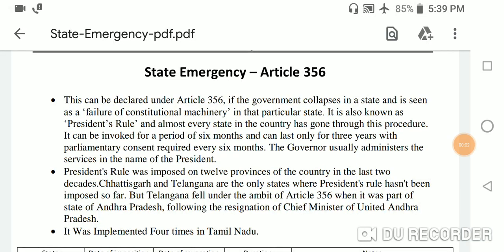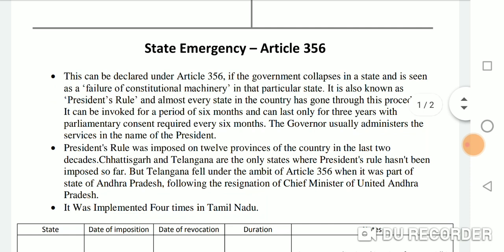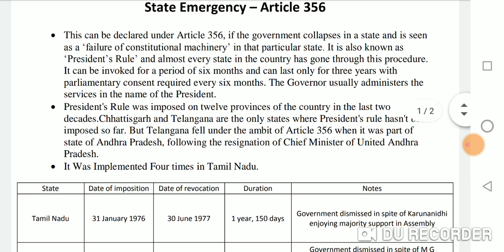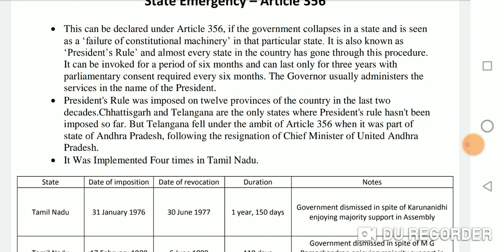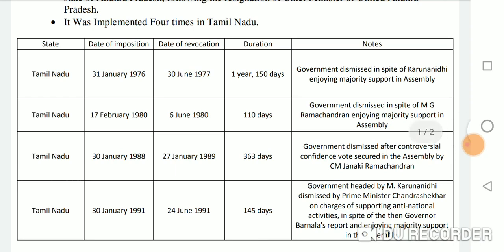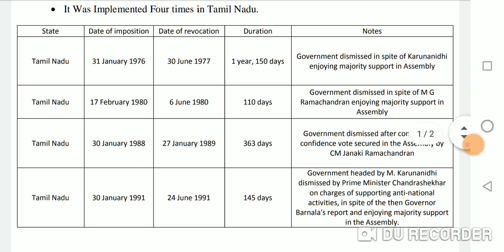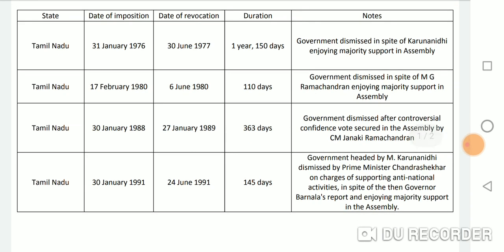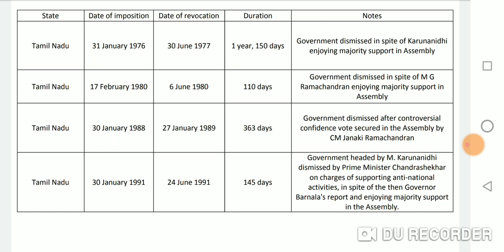State Emergency in English